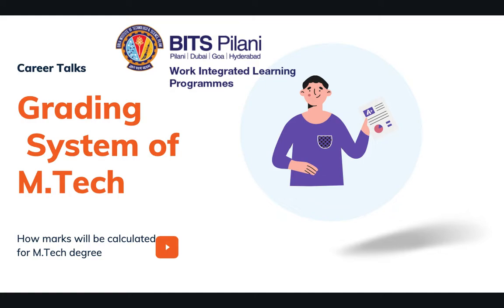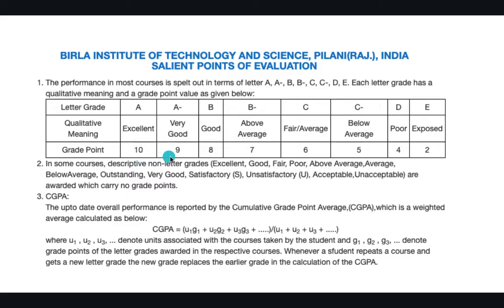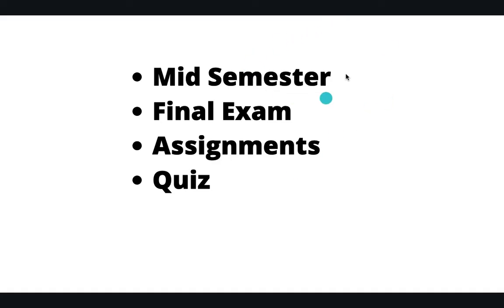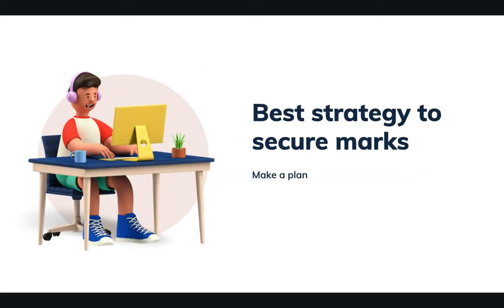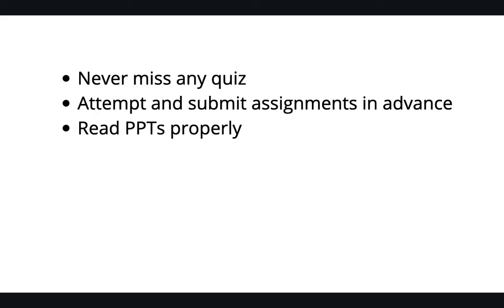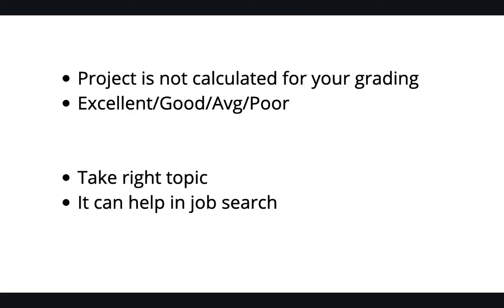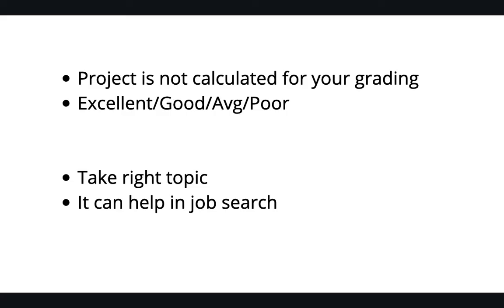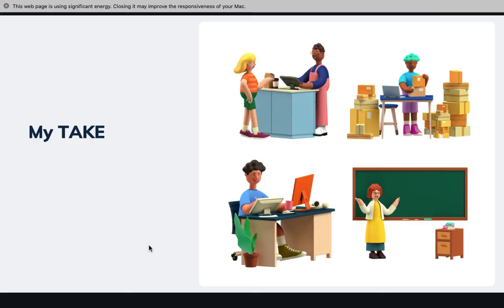Grading system for BITS WILP M.Tech -Data Science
Hi Guys,

In this video, I have explained Grading system for BITS WILP M.Tech Degree program. I have explained subjects and methods for each semester. I also tried to give suggestions for subject to focus upon. Please let me know if you need more info.

Top 5 certificates in data science

Data Science needs continuous learning and upgrade so be ready to do so.
if you are interested to know more about data science, watch the below videos:
GCP Journey:

Review:
BITS plan WILP Program Review
Review - WILP 2021 | BITS PILANI WILP M TECH Data Science Review | Detailed Feedback | is it worth?

This channel is focused on data science offerings and you can expect videos on these topics:

You can also visit my data science blog I share the materials, trends and my thoughts there as well.